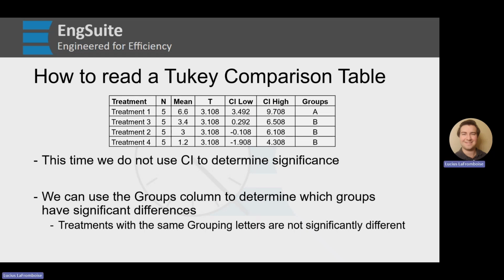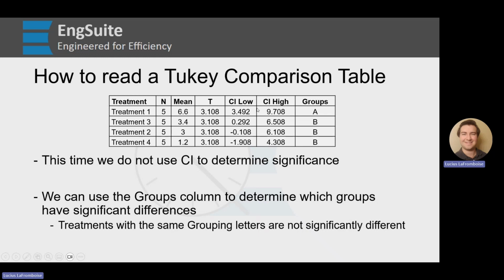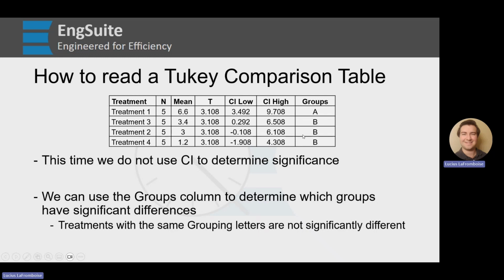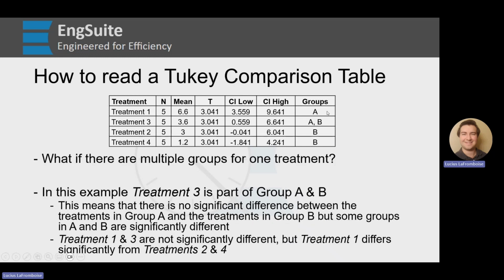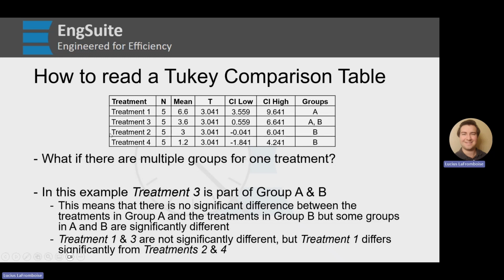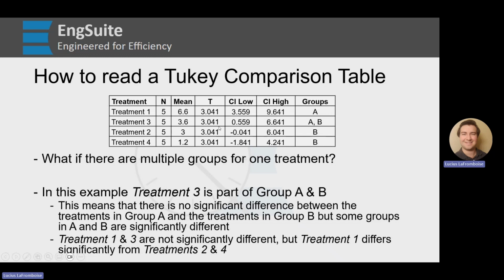How to Read a Tukey Pairwise Comparison Table - Engineering Statistics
In this video we will learn what a Tukey Pairwise Comparison is and how to use it to identify significant effects of treatment levels. We will take a look at the math behind the Tukey Pairwise Comparison, and even calculate it by hand in Excel.